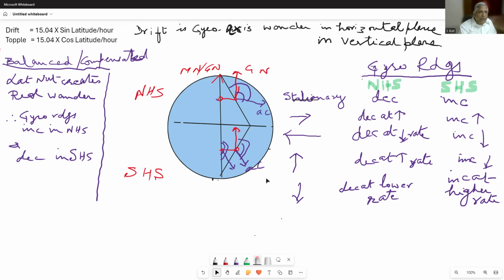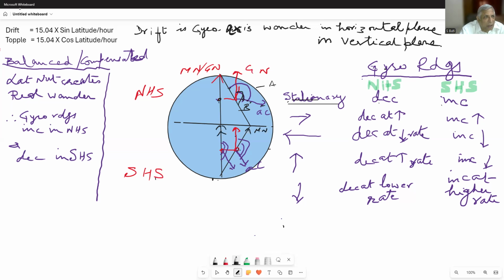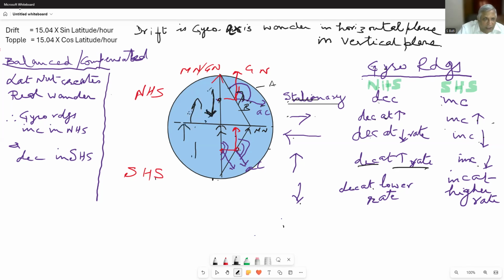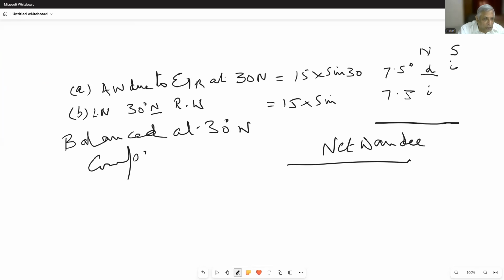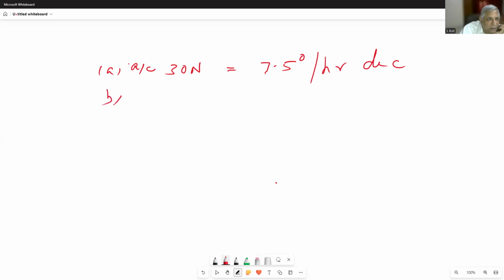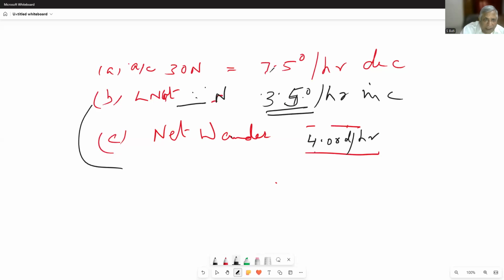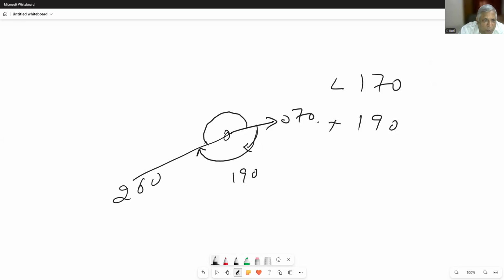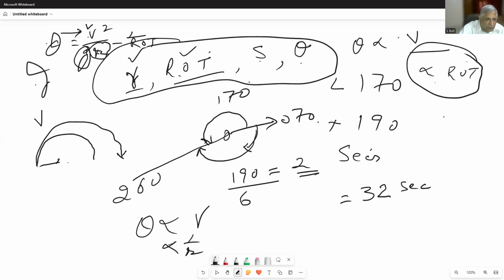L 6 DGI+ TSI numericals solving technique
How to tackle dreaded Gyro numericals with ease